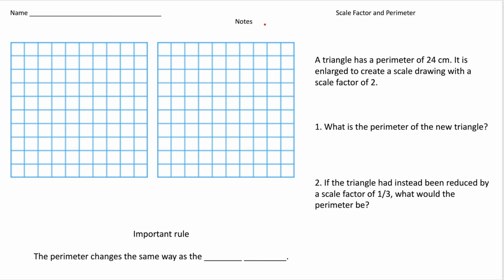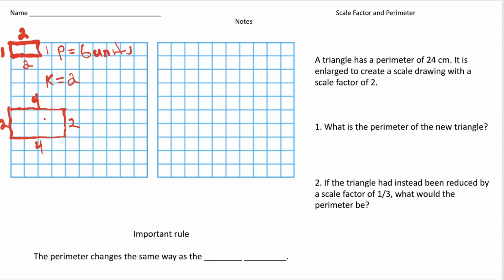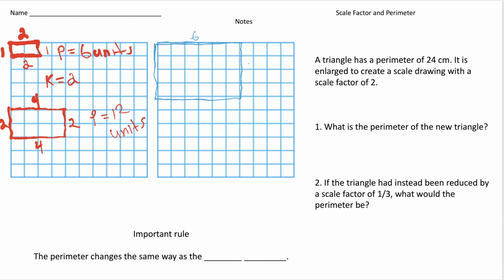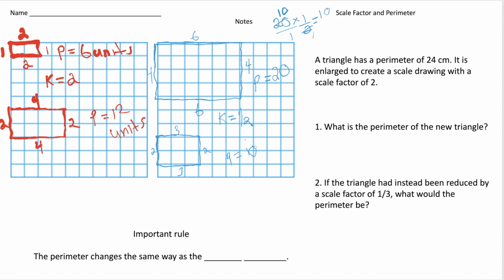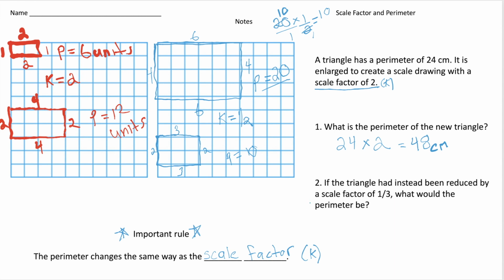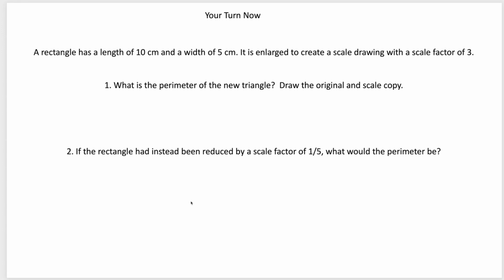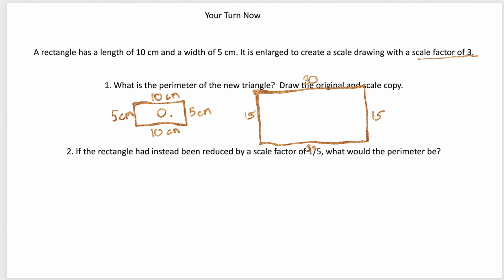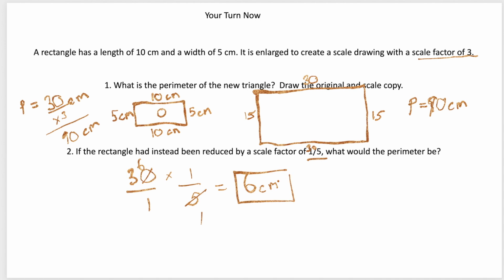Understanding Scale Factor & Perimeter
This interactive video lesson teaches students about the relationship between scale factor and perimeter. It’s perfect for learners exploring this concept for the first time.

Students will complete guided video notes, then pause to work through an example problem on their own. When ready, they can resume the video to check their solution and review the correct process.